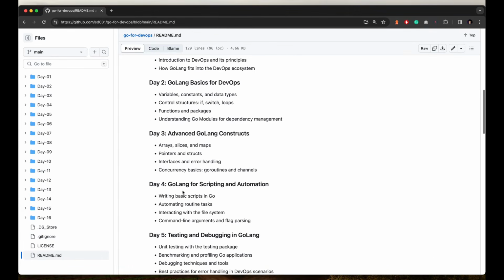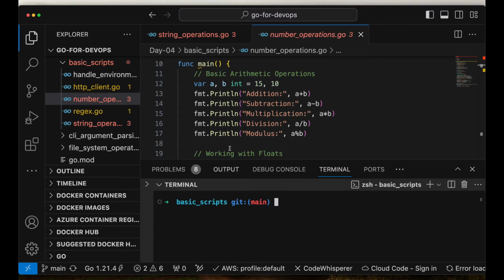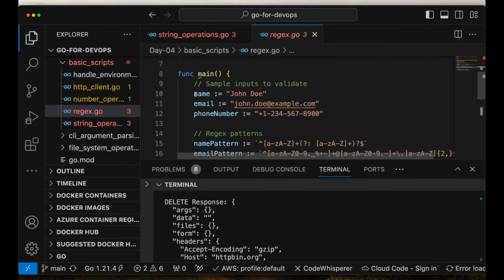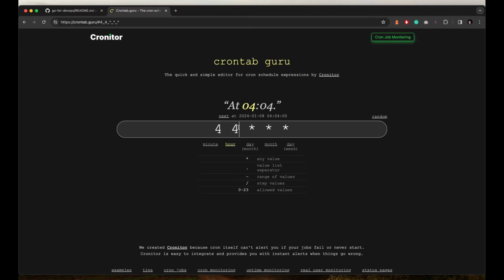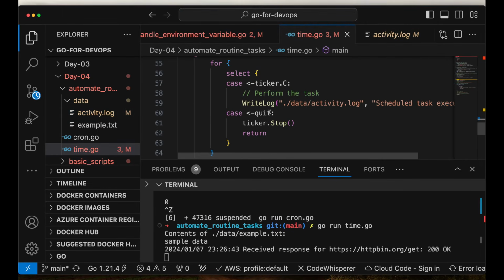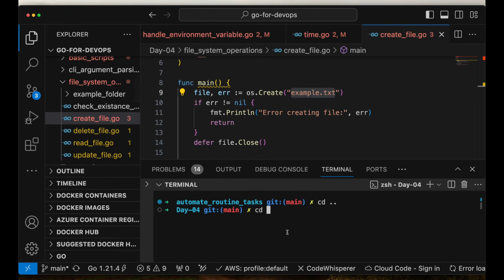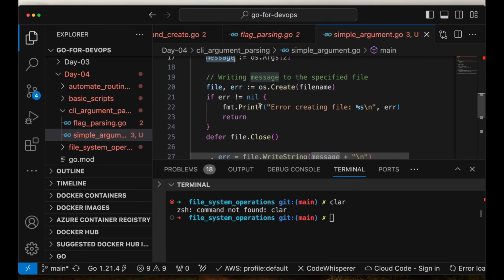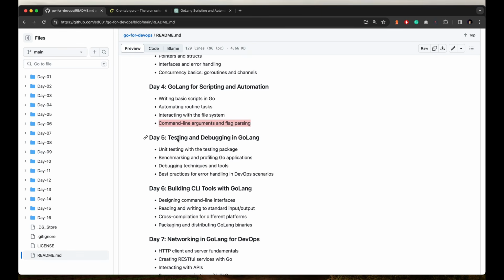GoLang for Scripting and Automation | Sandip Das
Welcome to Day 4 of our comprehensive GoLang series! Today, we're diving into the exciting world of scripting and automation using Go. This video is packed with practical examples and code demonstrations to enhance your scripting skills in Go. Whether you're automating routine tasks, manipulating files, or parsing command-line arguments, we've got you covered!

Time Stamps ⏱️
0:00 - Introduction to Day 4
A brief overview of what scripting and automation entail in the context of GoLang.

0:18 - Writing Basic Scripts in Go
Learn the fundamentals of Go syntax and write your first simple scripts. Understand the basic structure and flow of a Go program.

10:32 - Automating Routine Tasks
Watch how Go can simplify your daily tasks. We'll cover automating simple operations like reading and writing to files, scheduled tasks, and making HTTP requests.

16:14 - Interacting with the File System
Explore Go's capabilities for file handling. We demonstrate how to create, read, update, and delete files, and how to check if files or folders exist (and create them if they don't).

21:28 - Command-Line Arguments and Flag Parsing
Delve into handling command-line arguments in Go. We show you how to make your Go applications dynamic and interactive, responding to user inputs from the command line.

26:17 - End and What next?

GoLang Scripting Tutorial
Automation with GoLang
GoLang for Beginners
Writing Scripts in Go
Go Programming Language
Automating Tasks with Go
GoLang File Handling
GoLang HTTP Requests
Command-Line Arguments in Go
GoLang Scripting Examples
GoLang Automation Guide
Learn GoLang Scripting
GoLang Coding Basics
Scripting Skills in Go
GoLang Programming Series